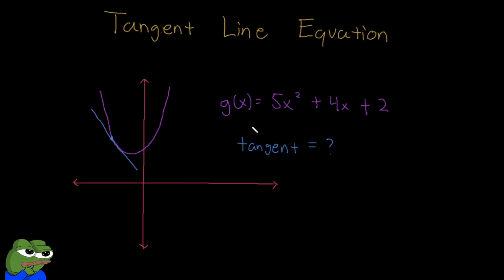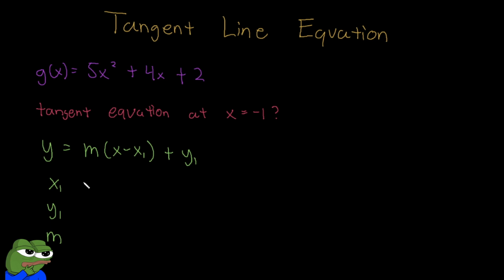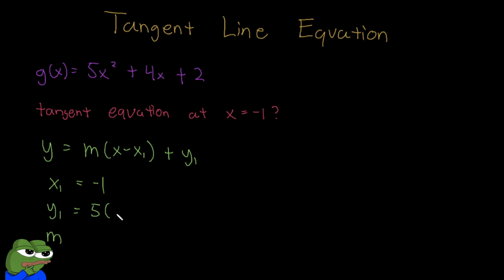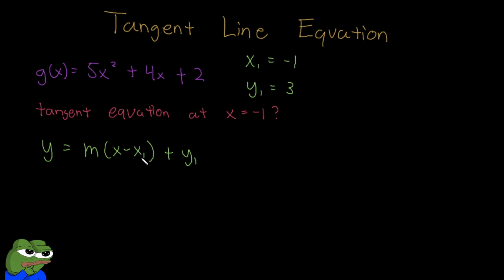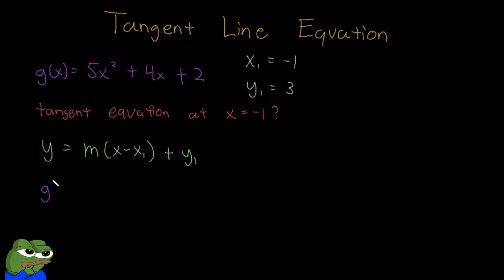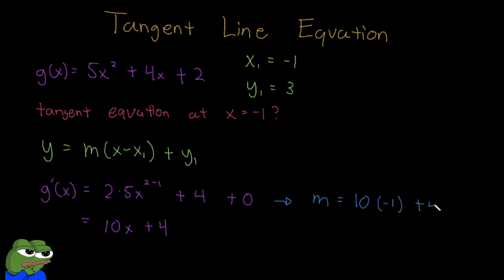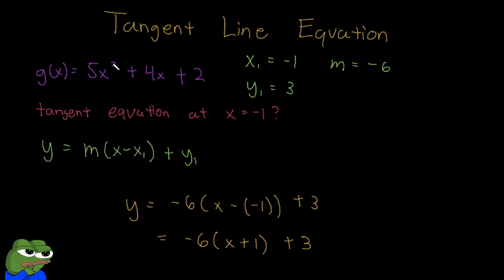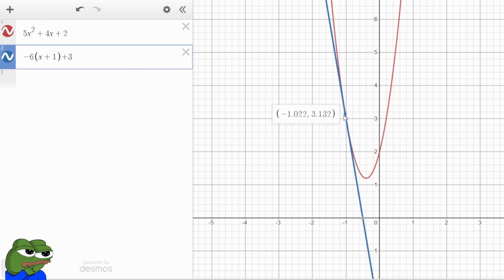MASTER Finding Tangent Line Equation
Let me help you do well in your exams!

In this math video, we go over how to find the tangent line of a certain function. There are derivatives involved, so brace yourself!

My focus is to help people who don't necessarily like Math finally appreciate its beauty. I want them to see that Math isn't all too difficult, and once understood, Math could be really cool : - )